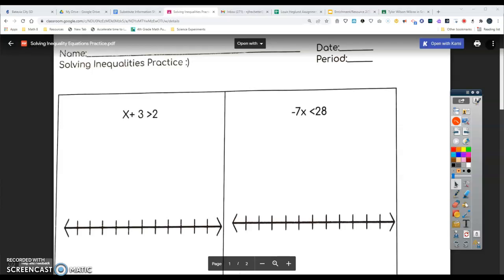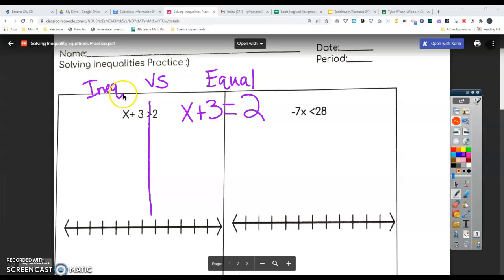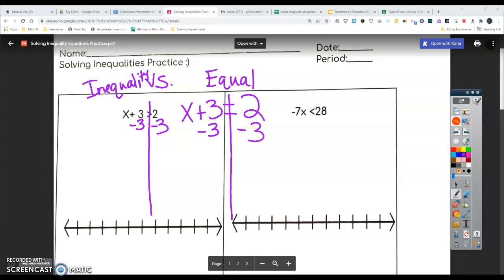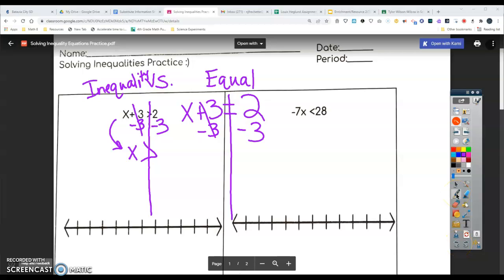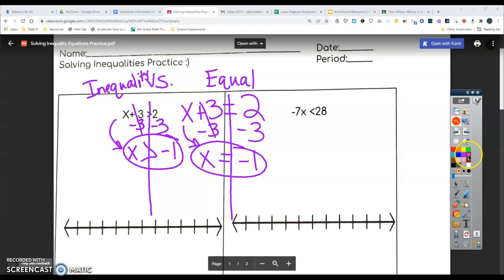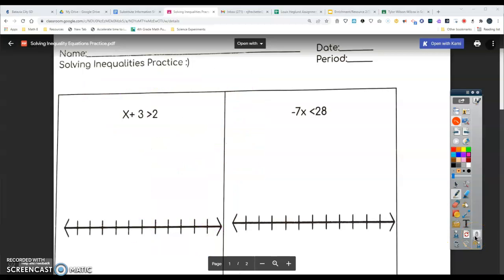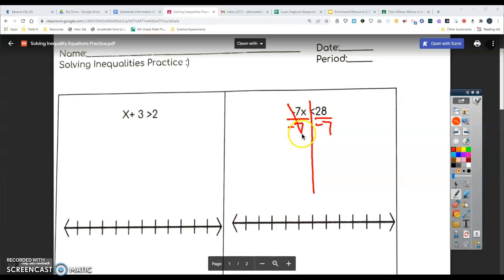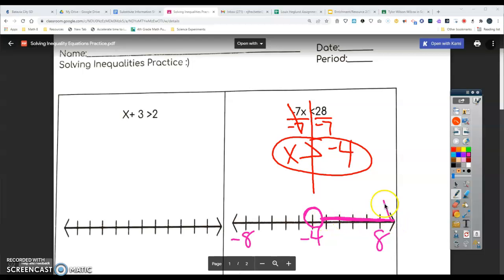Solving and Graphing Inequality Equations on a Number Line